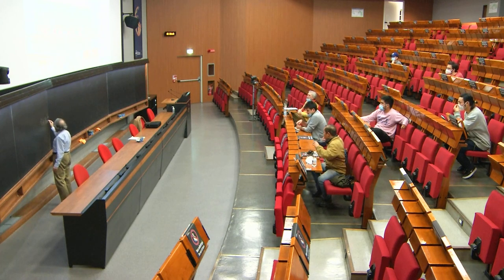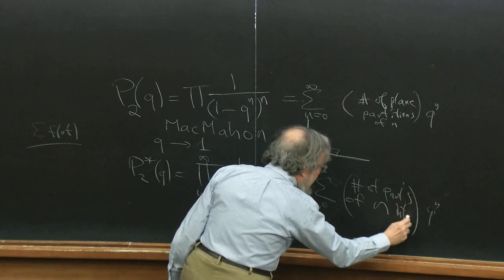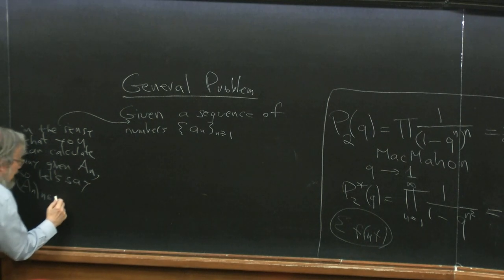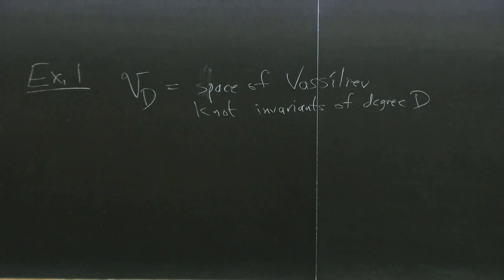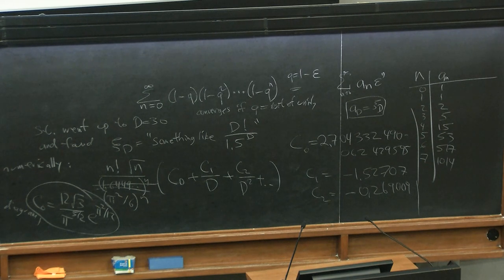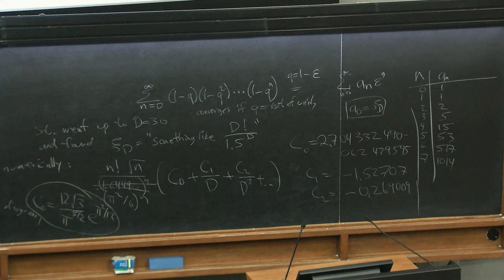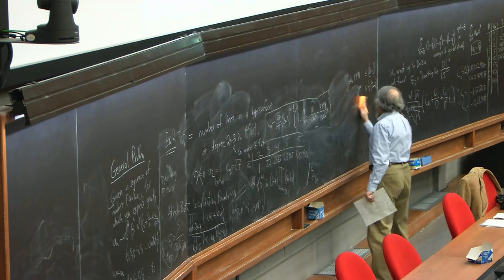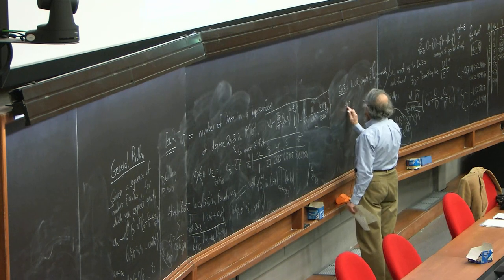SISSA/IGAP/SUSTech Lectures on "Standard and less standard asymptotic methods" Lecture 5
In every branch of mathematics, one is sometimes confronted with the problem of evaluating an infinite sum numerically and trying to guess its exact value, or of recognizing the precise asymptotic law of  formation of a sequence of numbers {A_n} of which one knows, for  instance, the first couple of hundred values.  The course will tell a number of ways to study both problems, some relatively standard (like the Euler-Maclaurin formula and its variants) and some much  less so, with lots of examples.   Here are three typical examples: 1. The slowly convergent sum  sum_{j=0}^\infty (\binom{j+4/3}{j})^{-4/3}   arose in the work of a colleague.  Evaluate it to 250 decimal digits. 2.  Expand the infinite sum  \sum_{n=0}^\infty (1-q)(1-q^2)...(1-q^n) as  \sum A_n (1-q)^n, with first coefficients 1, 1, 2, 5, 15, 53, ... Show numerically that  A_n  is asymptotic to  n! * a * n^b * c  for some real constants a, b and c, evaluate all three to high precision, and recognize their exact values. 3.  The infinite series  H(x) = \sum_{k=1}^\infty sin(x/k)/k  converges for every complex number x.  Compute this series to high accuracy when x is a large real number, so that the series is highly oscillatory.